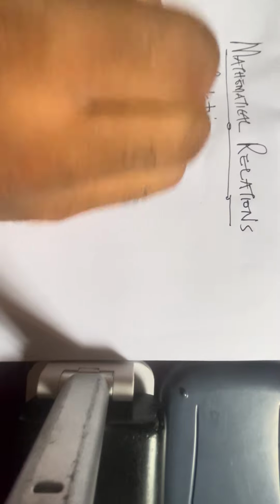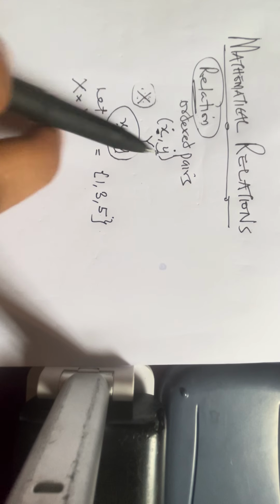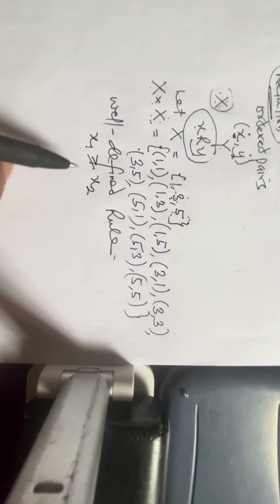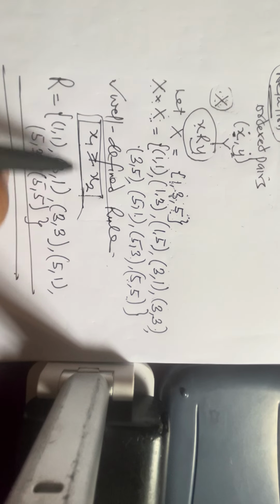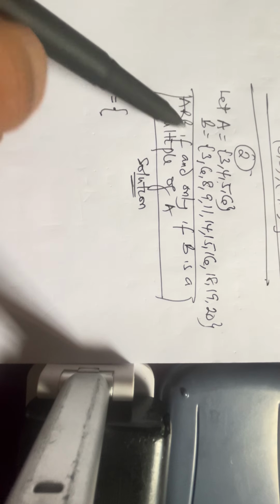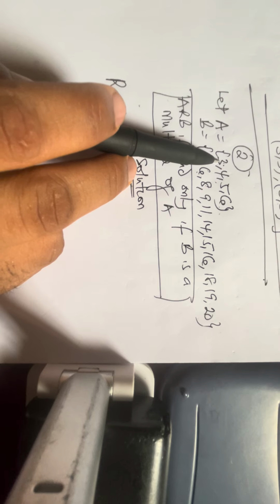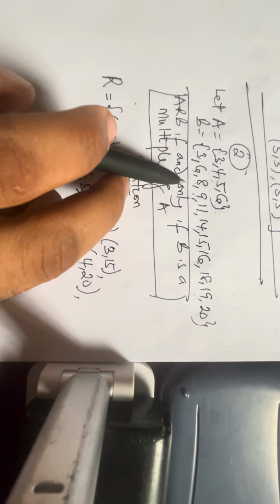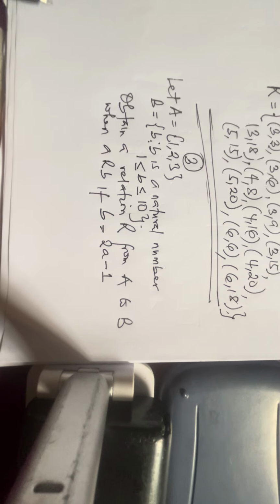INTRODUCTION TO MATHEMATICAL RELATIONS